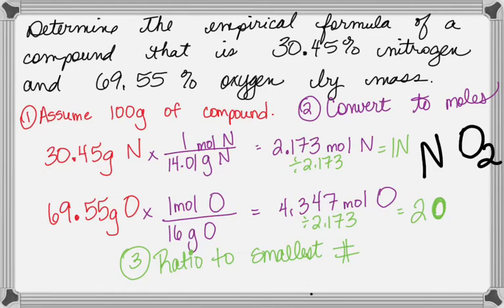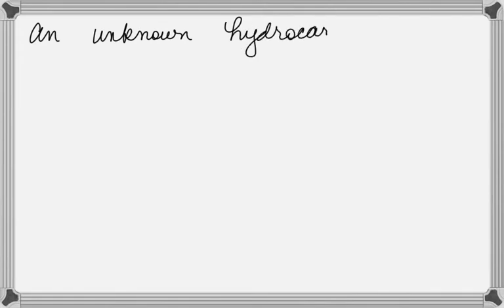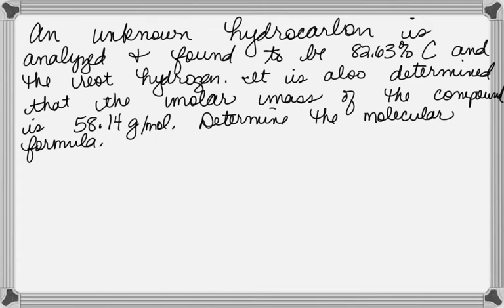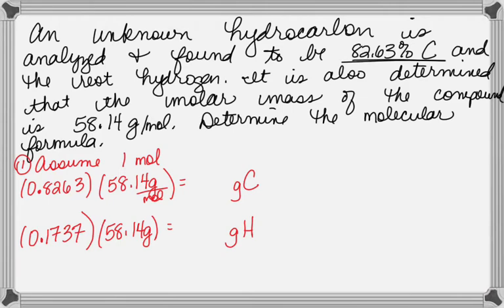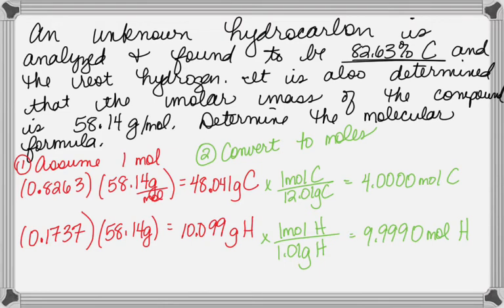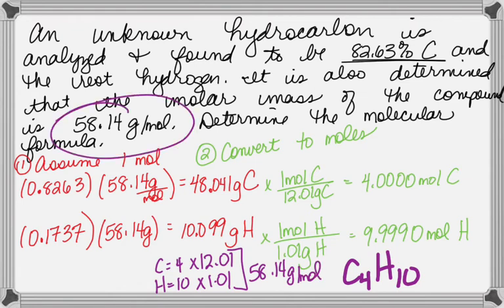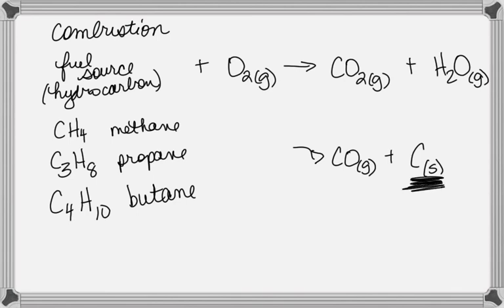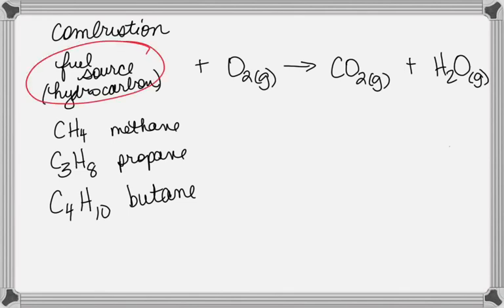Determining molecular formula